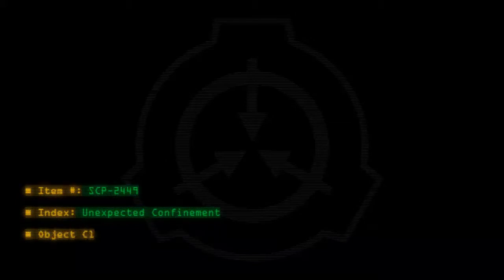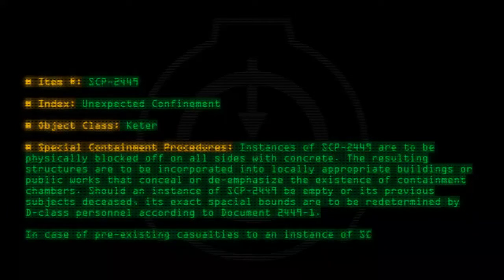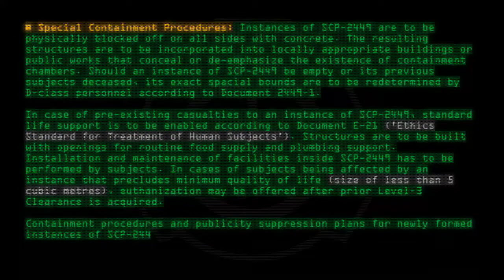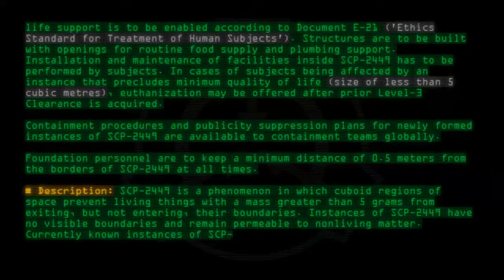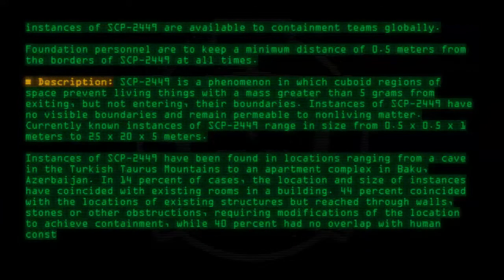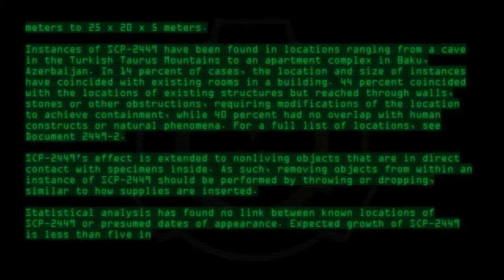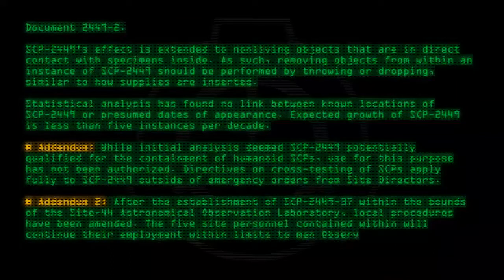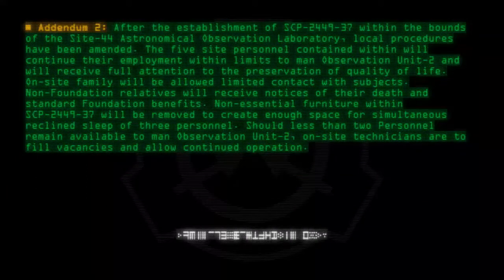SCP-2449 - Unexpected Confinement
Code: SCP-2449
Title: Unexpected Confinement
Rating: 95
Wordcount: 836
Last Edit: 06 Jun 2017 11:42
Revision: 7